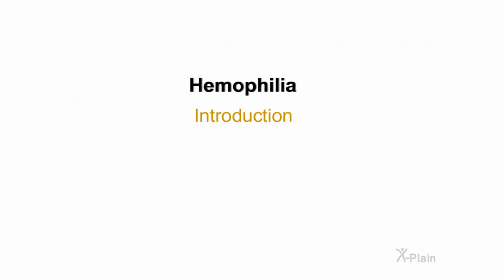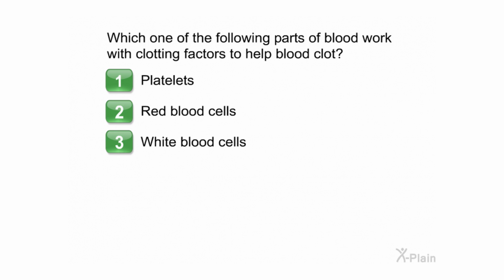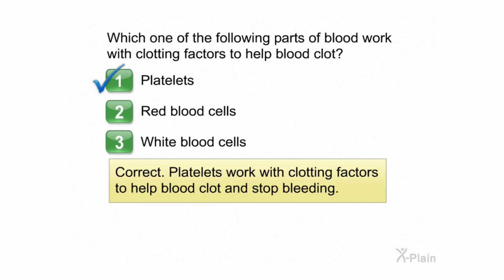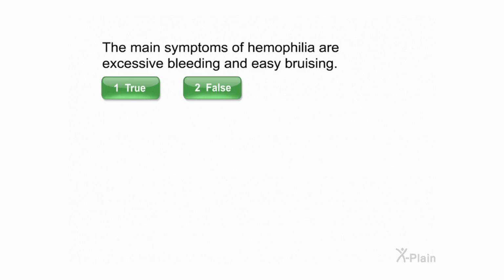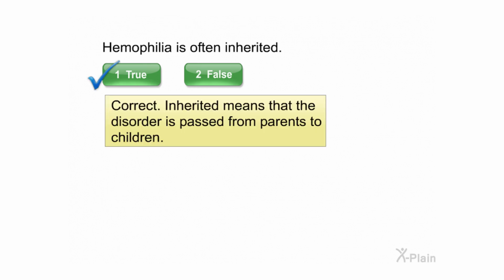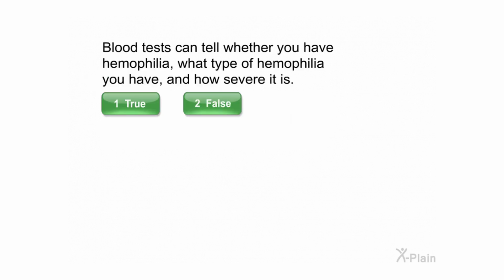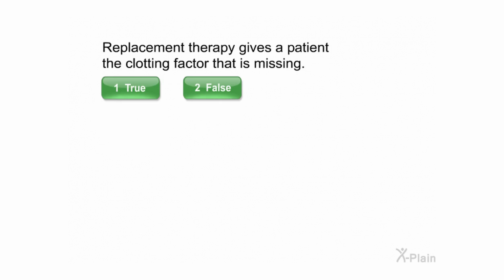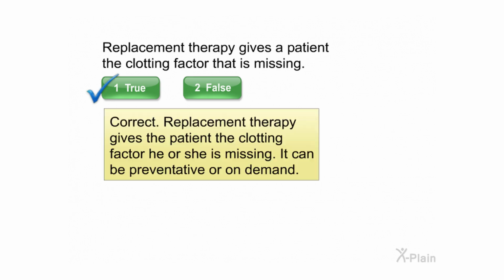Hemophilia - Quiz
This quiz is for the educational video Hemophilia.

hmf70102 Hemophilia